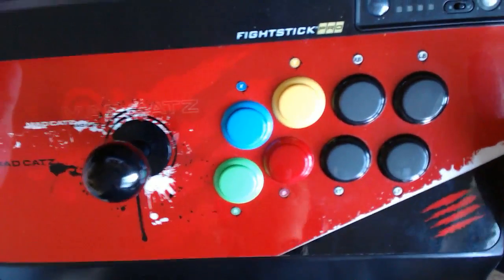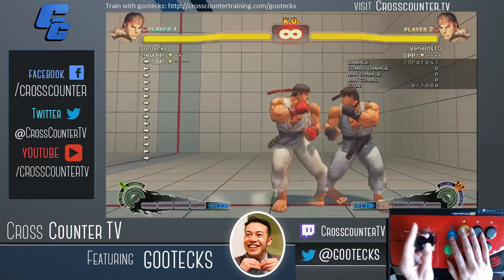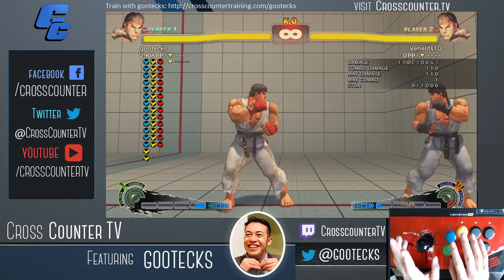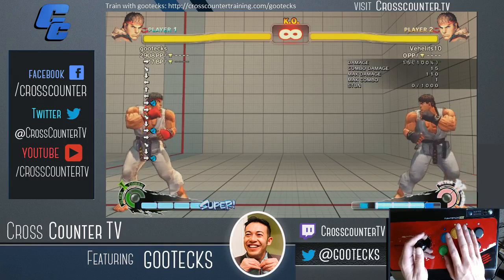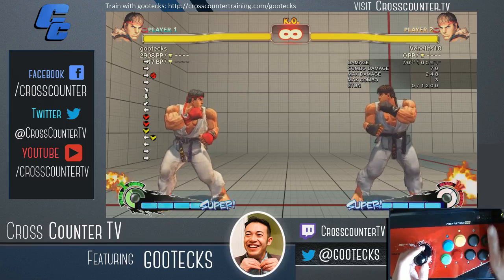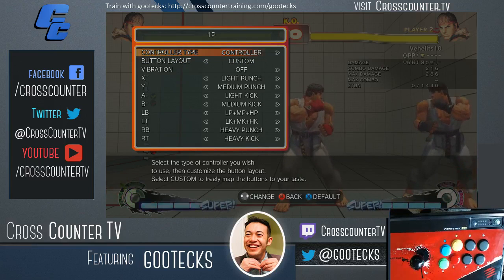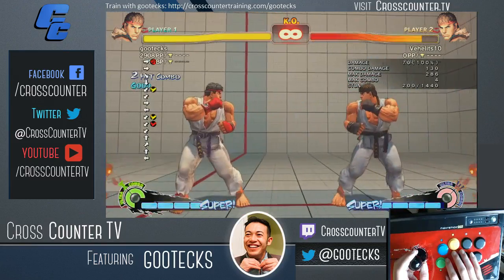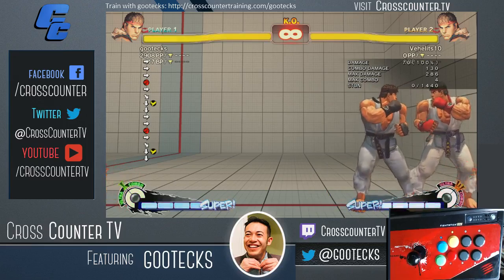Teaching Beginners How to Use Joysticks feat. gootecks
See how gootecks walks a student through proper joystick use for the first time.

WHEN IT'S TIME TO STEP UP YOUR GAME, WHO DO YOU WANT IN YOUR CORNER? Book a training session with K-Brad, Justin Wong, gootecks and more

***Support Cross Counter***
- Cross Counter Training: Step up your game with some coaching from guys like gootecks, Justin Wong, K-Brad, Chris G & more! and book a session today.
- Check out the all-new Brokentier x Excellent Adventures t-shirt! for details!
- JackThreads is your premium online menswear shop, offering a curated selection of guy gear & gadgets - Get an instant $5 credit for signing up!
- Über: Tap a button, get picked up in minutes. Everyone's personal driver!